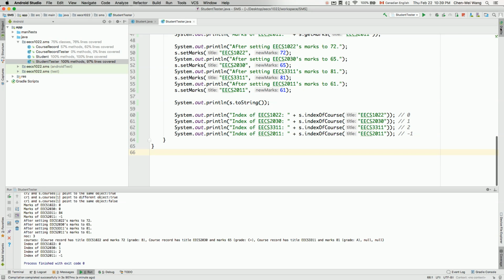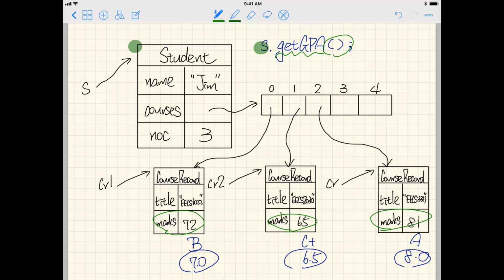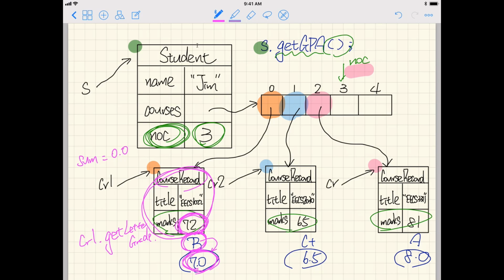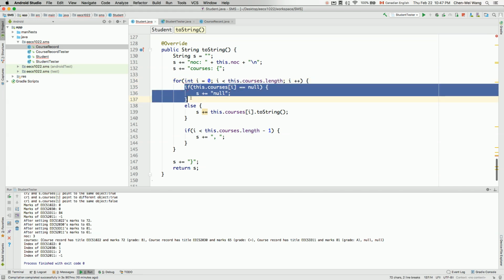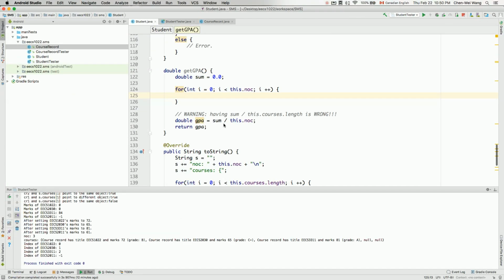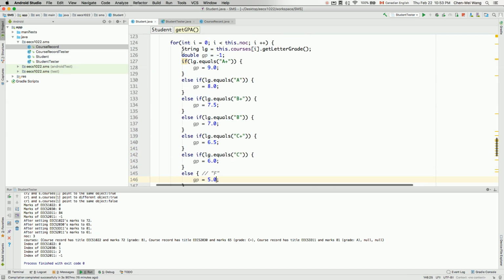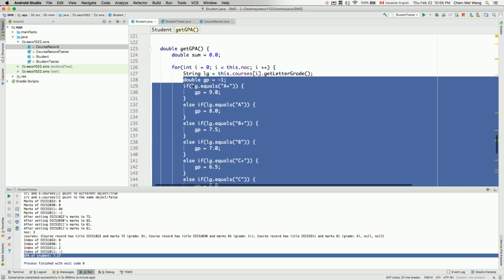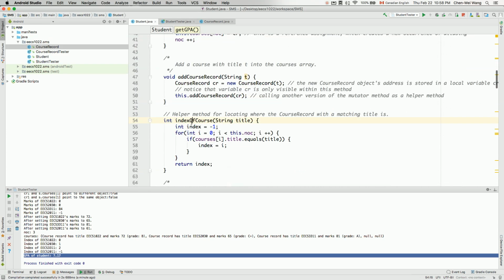CS1A Tutorial Attributes with Array Types 08 Student Class Defining Accessor Method getGPA using H